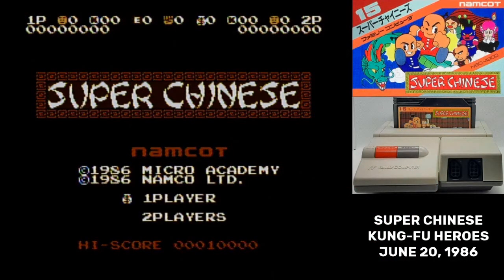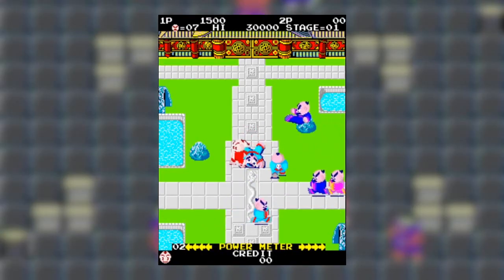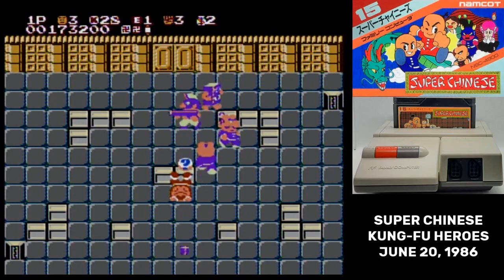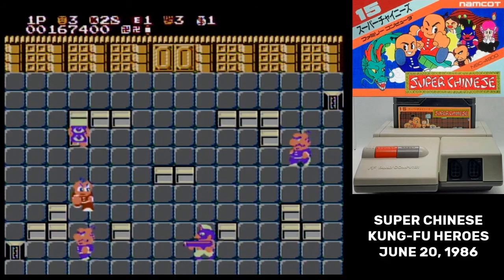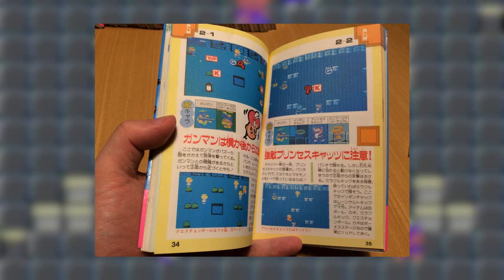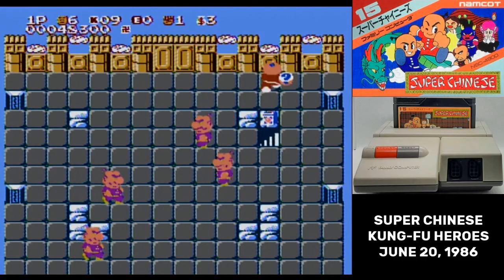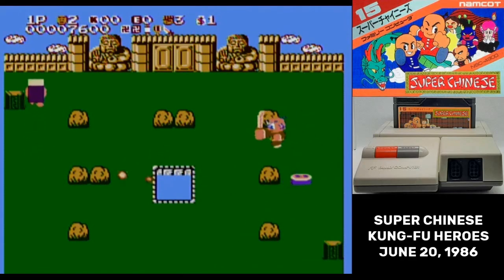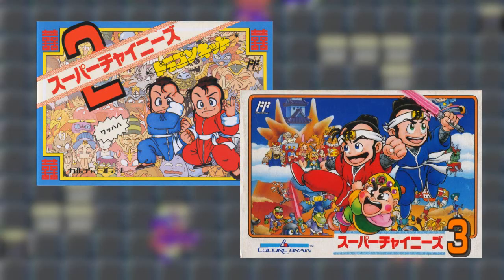Famidaily - Episode 0124 - Super Chinese/Kung-Fu Heroes (スーパーチャイニーズ)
Namco's quality has been slipping and this would be a new low point.